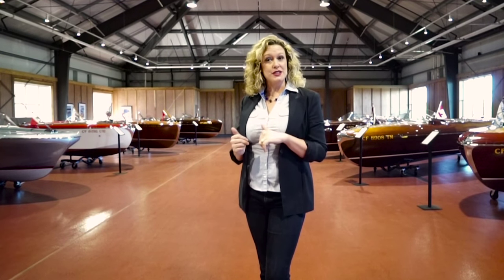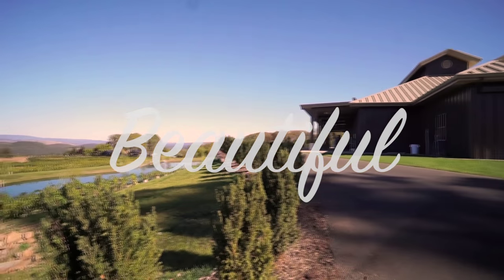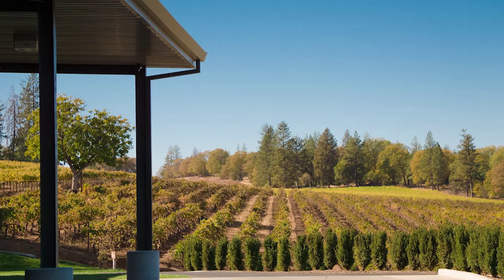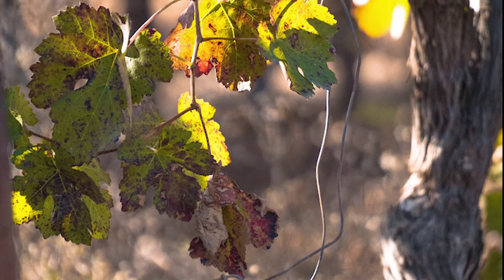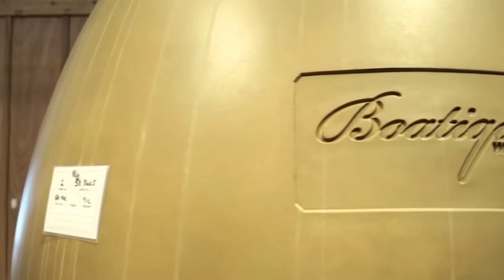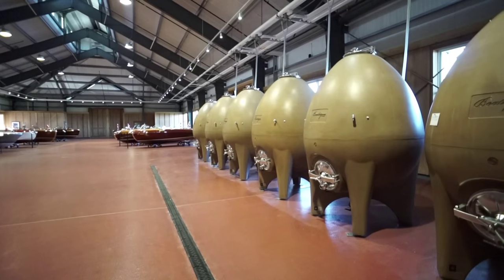Discovering Lake County: Shelly Reed at Boatique Winery